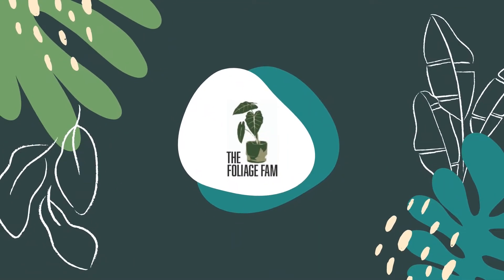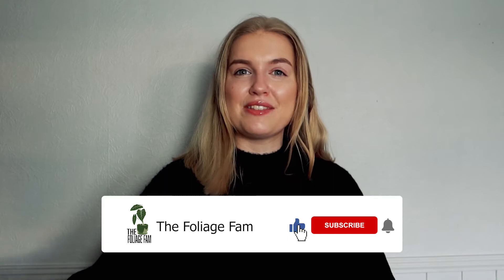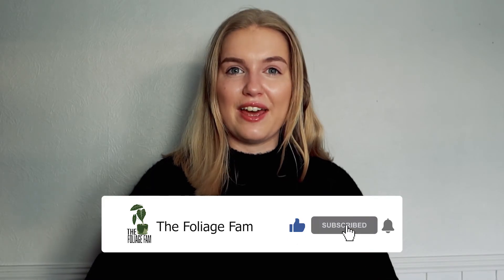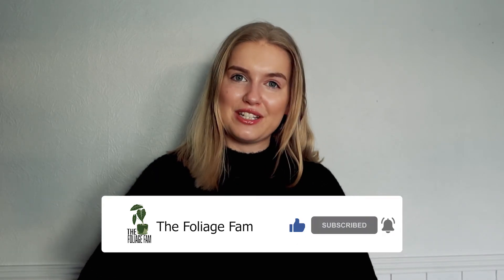The Foliage Fam - 2021 Channel Trailer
Do you want green thumbs? Good news; you already have them! We are here to teach you how to use them!  - This is our Official 2021 Channel Trailer!

The Foliage Fam is an online-only plant store concept dedicated to providing the northern hemisphere with beautiful, tropical foliage.